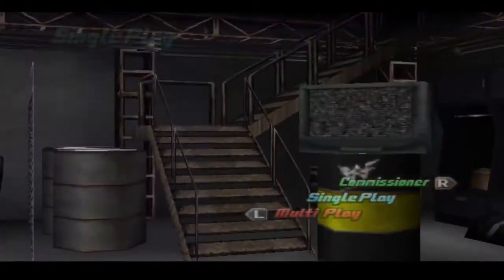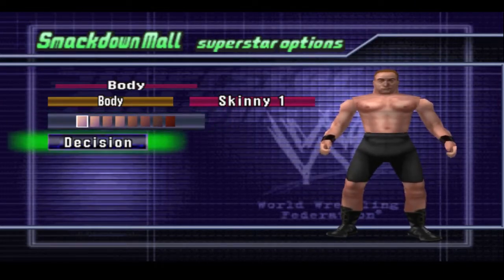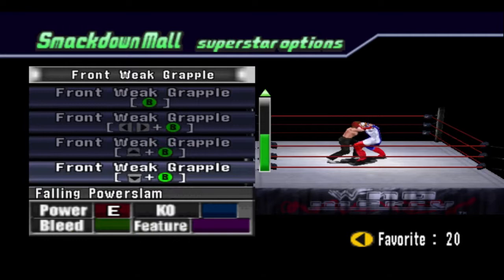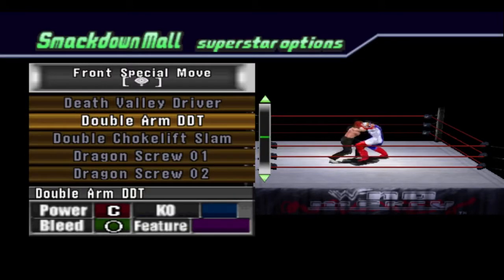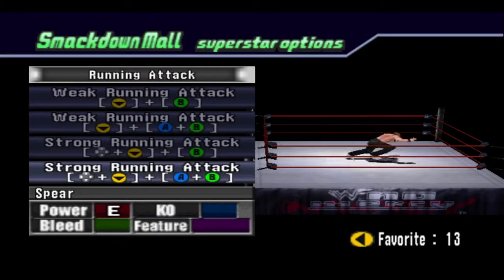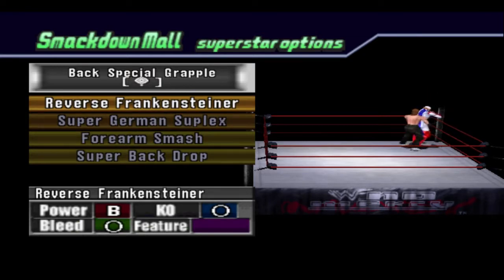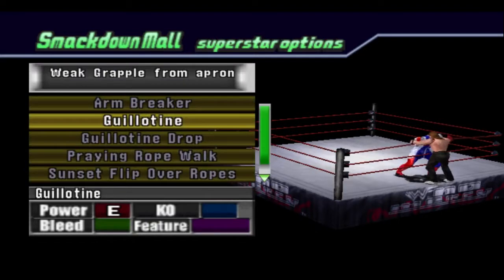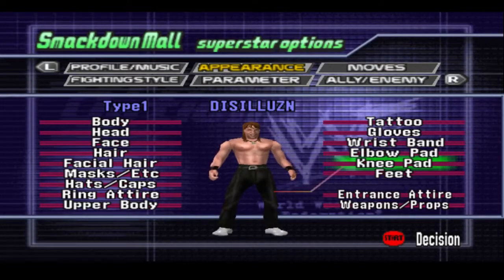Let's Play WWF No Mercy, Bonus Episode: Superstar Creation Demo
Here's what it takes to make a good wrestler from scratch in No Mercy. The character, as I explain, is based on a retired indie wrestler who's a good friend of mine.